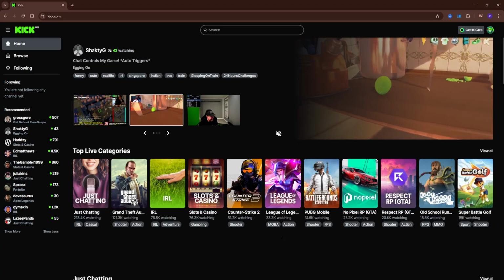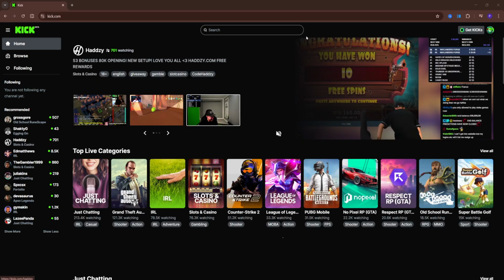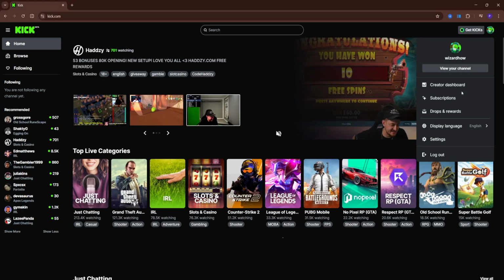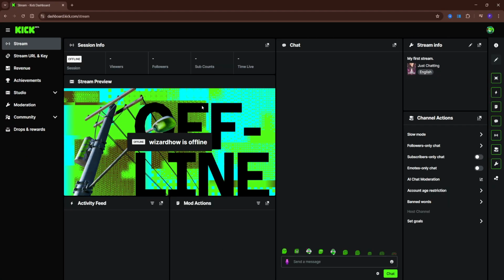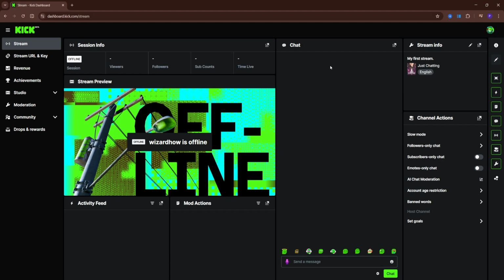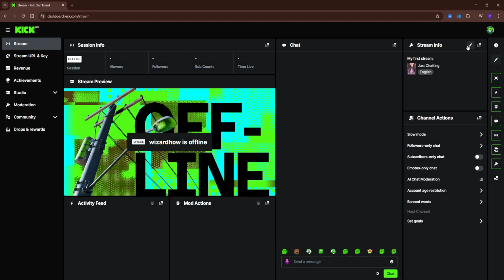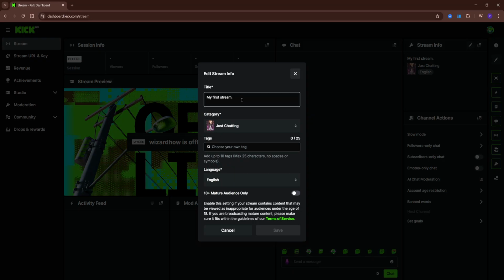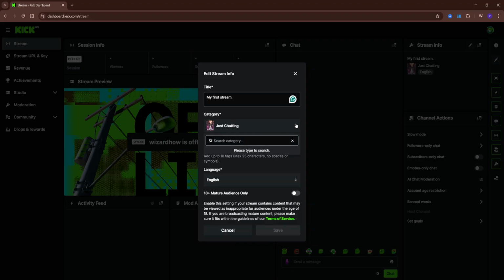How To SCHEDULE A STREAM In Kick Streaming (QUICK & EASY) 2026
In this video, I'll show you how to schedule a stream in kick streaming. This is a full guide on how to set up and manage your streaming schedule on the kick platform in 2026. In case you've been trying to organize your streaming events on kick streaming, this is the video you need to see! 🎥📅🌟